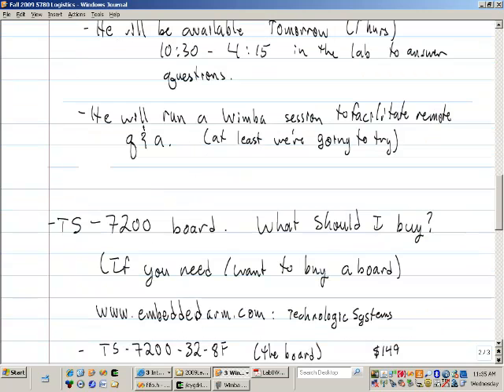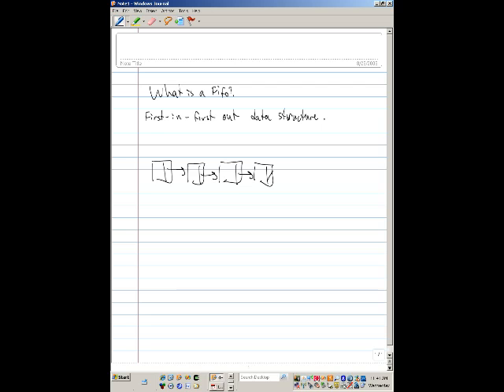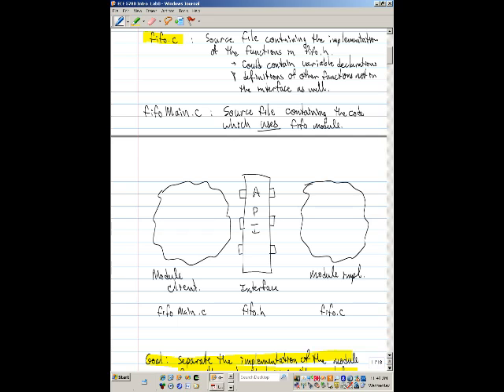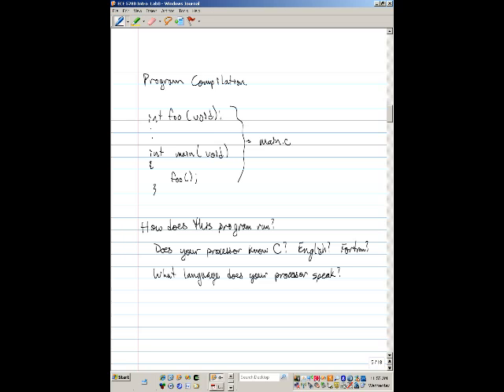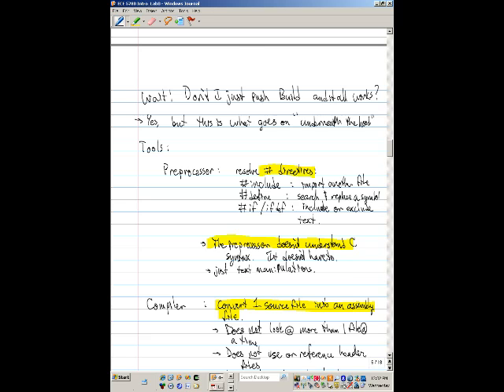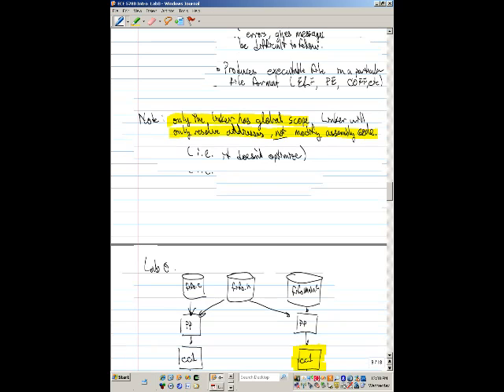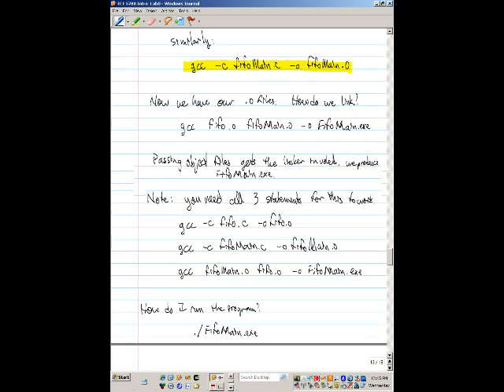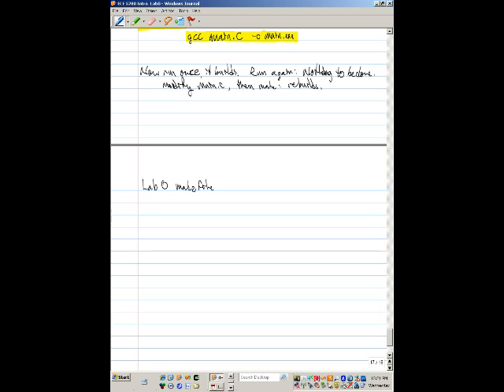Interfaces, Separate compilation